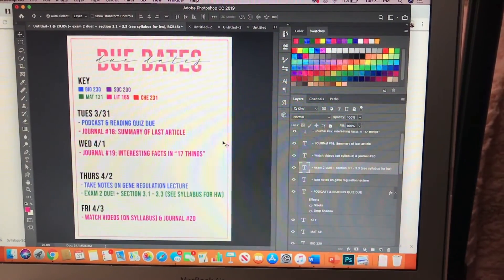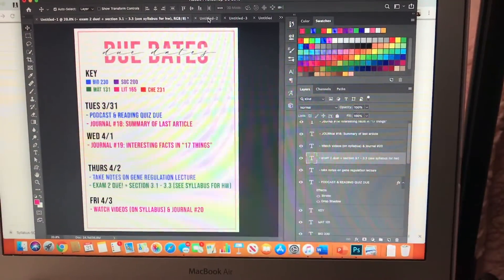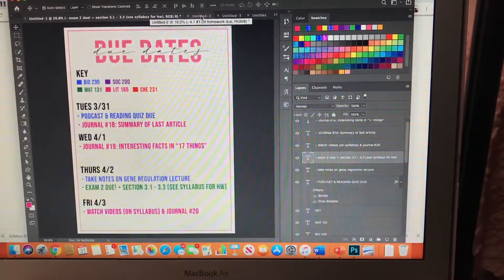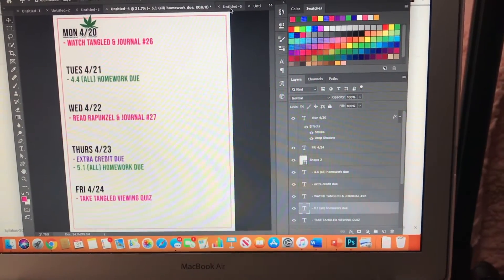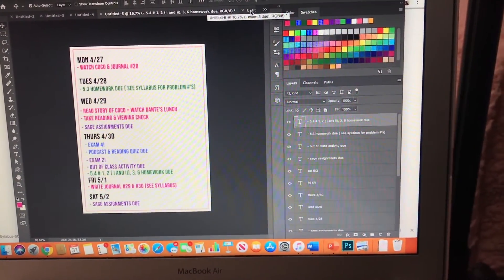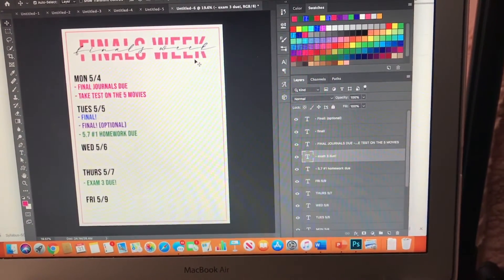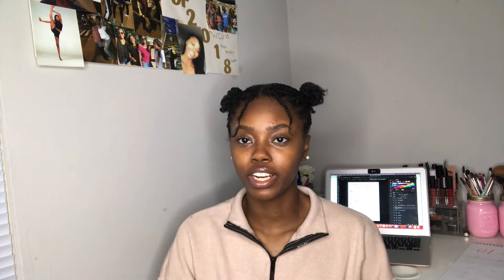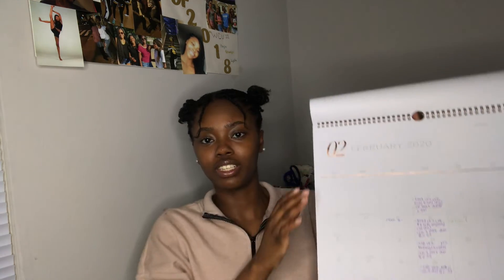HOW I STAY ORGANIZED WITH ONLINE CLASSES | Quarantine Chronicles Ep. 2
HOW I STAY ORGANIZED WITH ONLINE CLASSES | Quarantine Chronicles